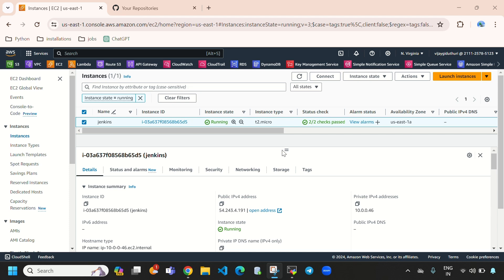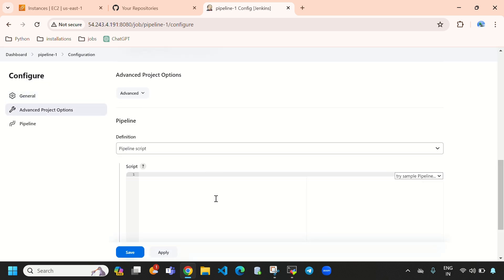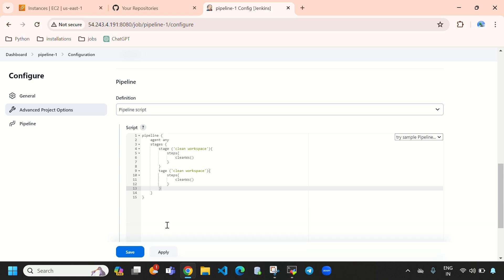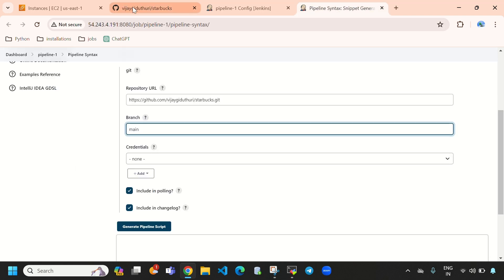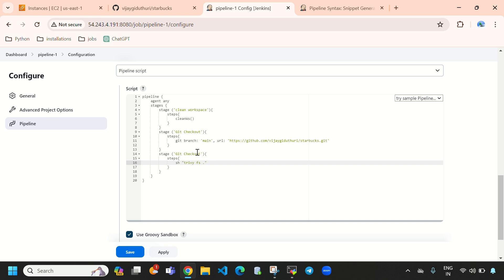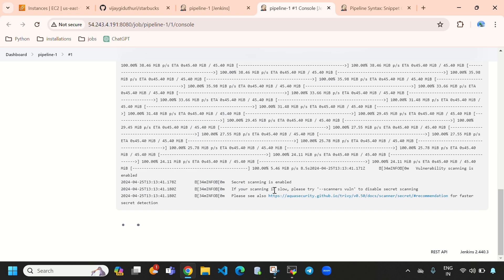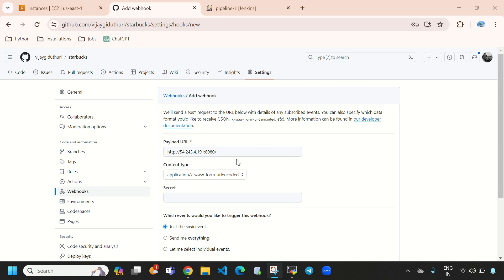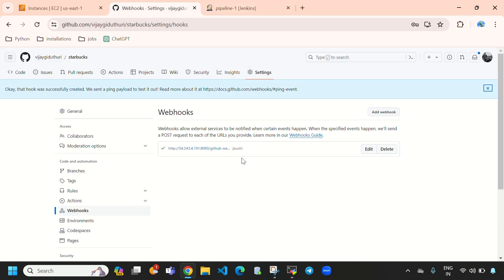How to Configure Webhook in GitHub and Jenkins for Automatic Builds | Step-by-Step Guide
In this video, I'll show you 𝐡𝐨𝐰 𝐭𝐨 𝐜𝐨𝐧𝐟𝐢𝐠𝐮𝐫𝐞 𝐰𝐞𝐛𝐡𝐨𝐨𝐤𝐬 𝐢𝐧 𝐆𝐢𝐭𝐇𝐮𝐛 𝐚𝐧𝐝 𝐉𝐞𝐧𝐤𝐢𝐧𝐬 𝐭𝐨 𝐭𝐫𝐢𝐠𝐠𝐞𝐫 𝐚𝐮𝐭𝐨𝐦𝐚𝐭𝐢𝐜 𝐛𝐮𝐢𝐥𝐝𝐬. Setting up webhooks is a crucial step in automating your CI/CD pipeline, ensuring that your code changes are continuously integrated and deployed.